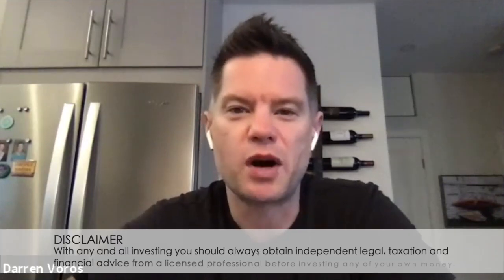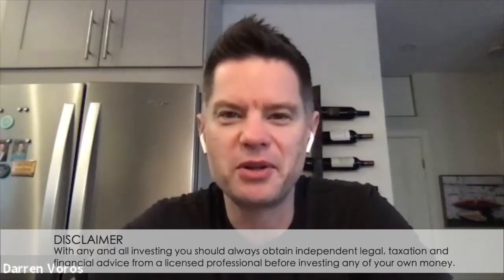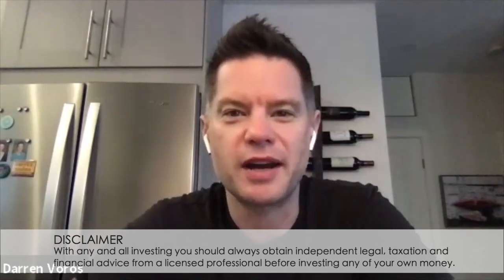How To Do A Multifamily BRRRR. Value-Add Apartment Investing In Canada.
Are you interested in buying an existing apartment building and using the BRRRR strategy to increase the value of the building and increase the cash flow? Have you considered buying property in a market that you don't live in? What are the pros and cons of doing renovation work on your own projects?

Canadian real estate investor Darren Voros sits down with Frank Sellan to discuss his recent acquisition in Moncton, New Brunswick. Frank discusses how he was able to find the property, the financing terms, the renovation timeline/budget, how's he's going to be able to pull out all of his invested capital and how the building will generate approximately $50,000 in cash flow every year.

Darren Voros